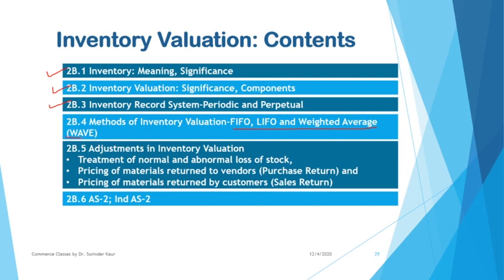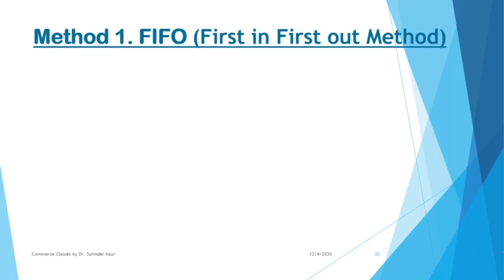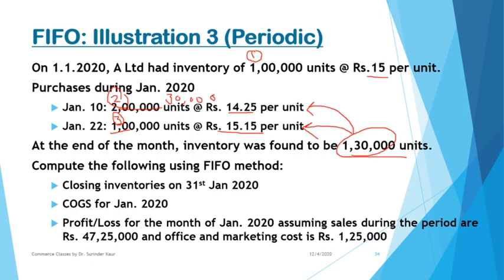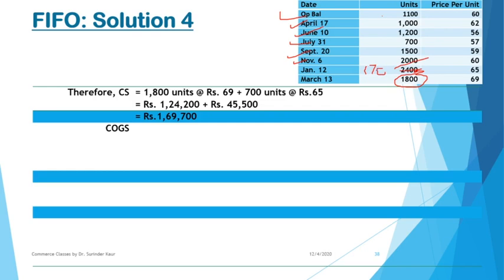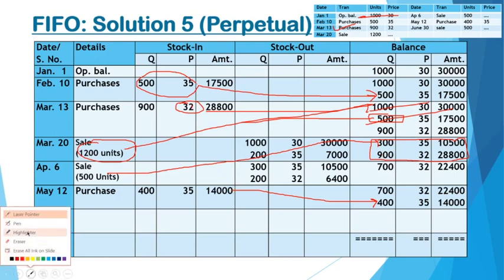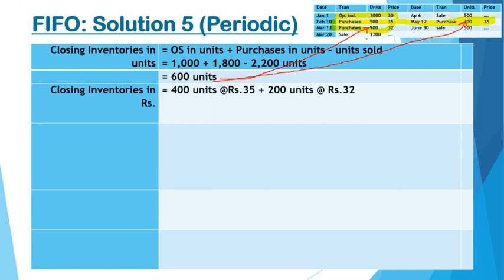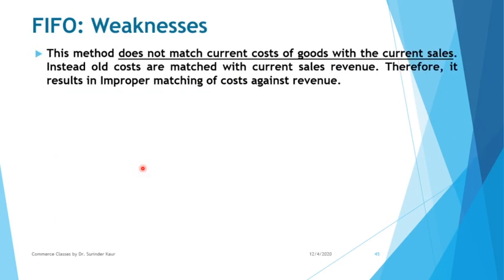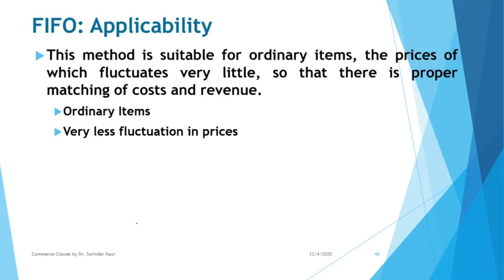#3 Inventory Valuation: First In First Out Method FIFO with example; Financial Accounting B Com Hons